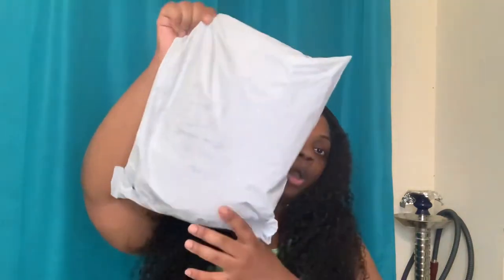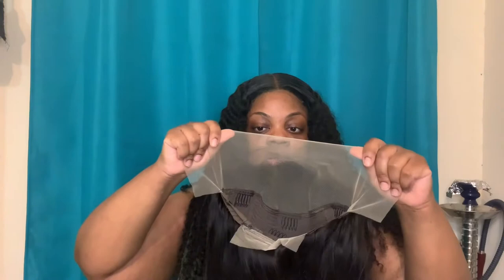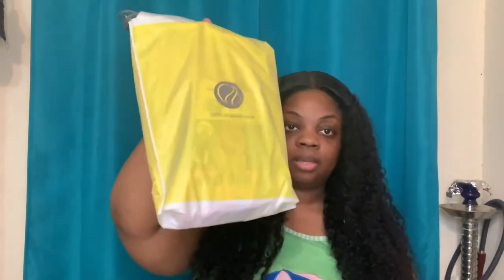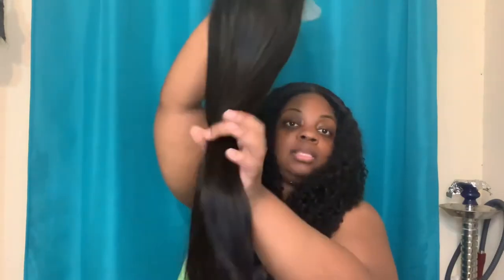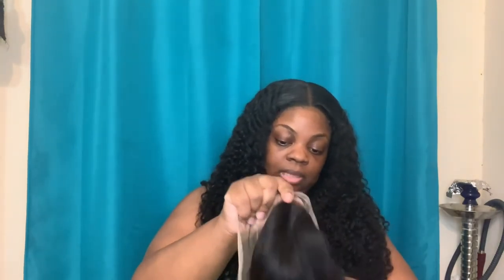Let’s see what this new vendor is working with yeeshowhair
In this video I will be doing an update on Siyun show hair AliExpress body wave unit and also an unboxing on a new vendor from AliExpress called yeeshow hair. Thank you all so much for watching!!!

13x4 Transparent lace 30 Inches 250 density

The unit that I’m currently wearing in the video
4x4 brown swiss lace 250 density 30 Inches